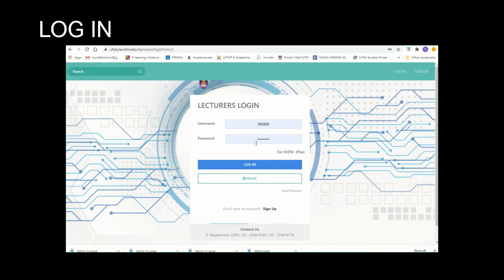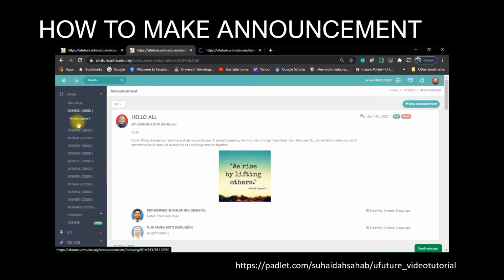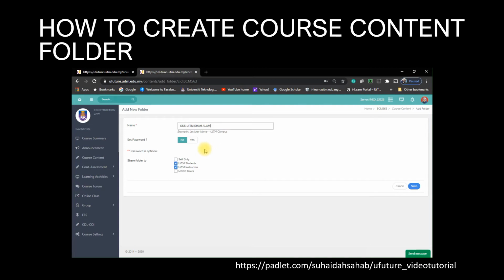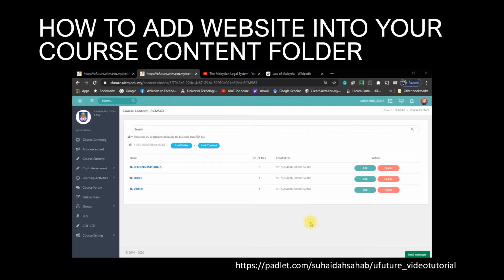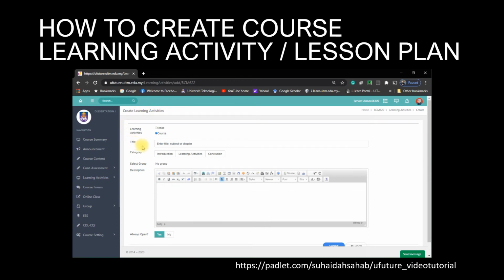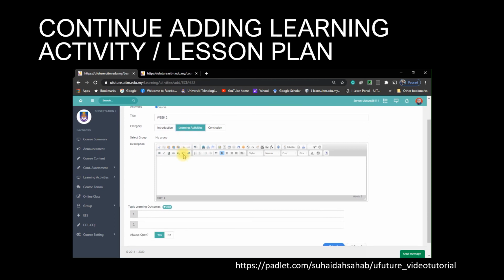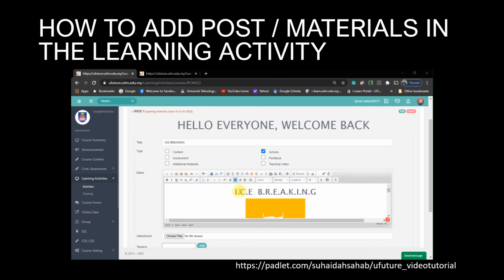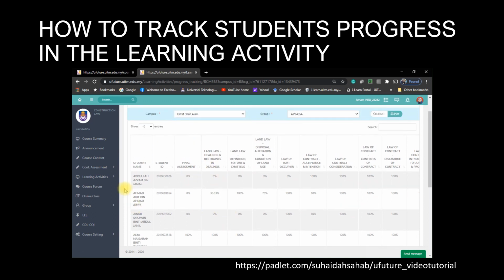PENGGUNAAN UFUTURE JOIN GROUP & LEARNING ACTIVITY